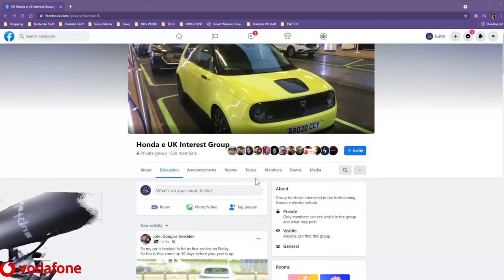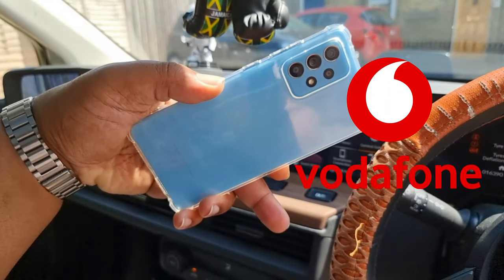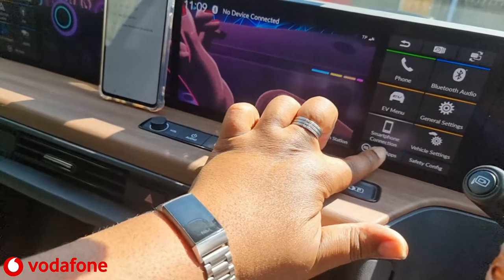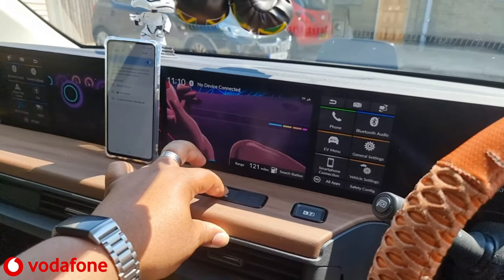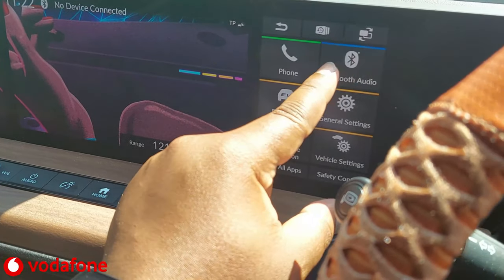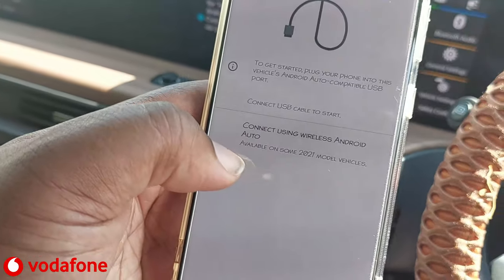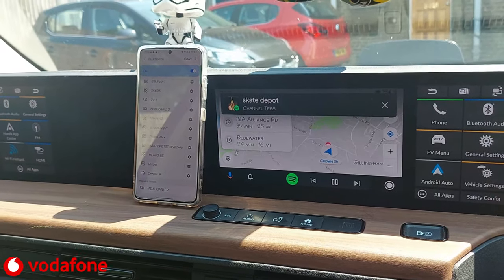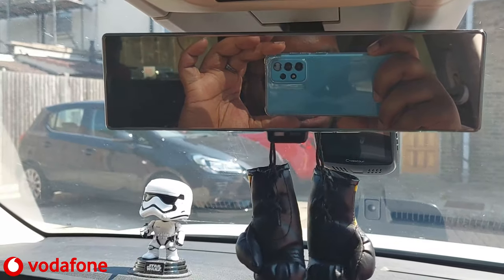Honda E | Wireless Android Auto Setup (UK)